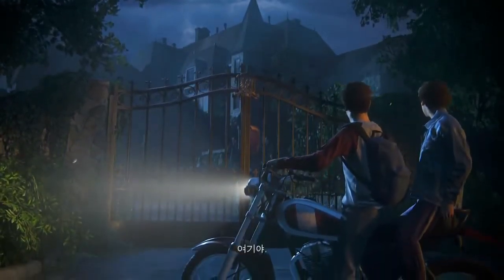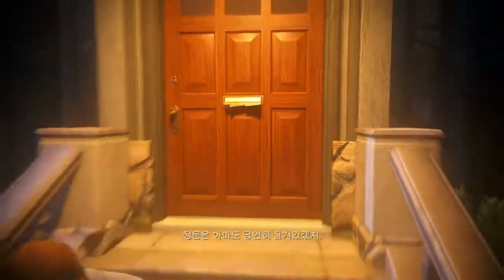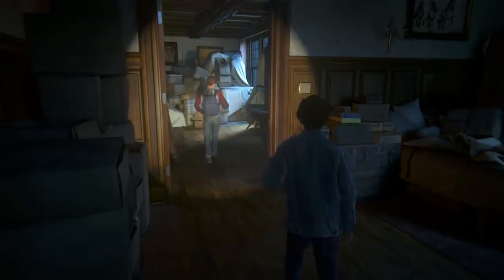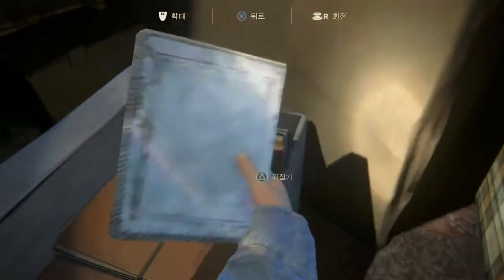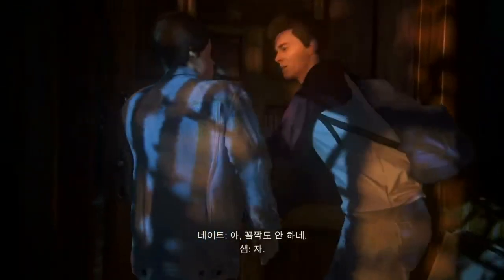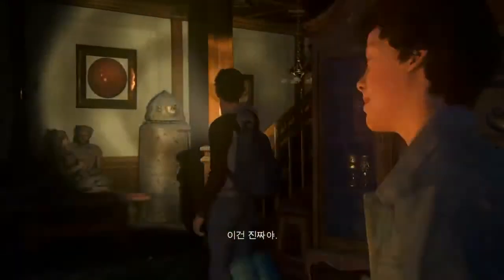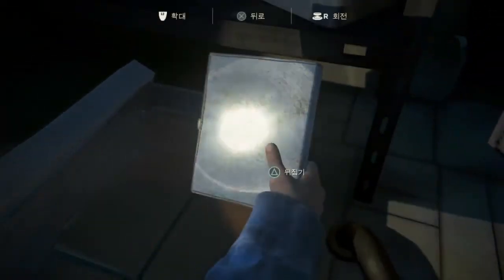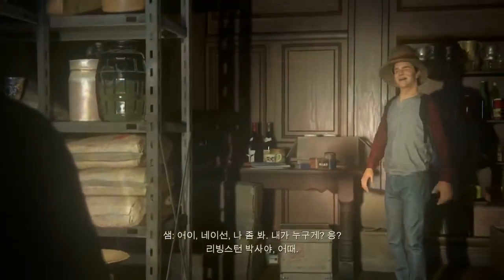언차티드4 공략 16화 드레이크 형제 - NGS게이머즈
드레이크 형제 : 언차티드4 해적왕과 최후의 보물 16화
공략하시는 분을 위한 빠른 진행 플레이 영상입니다.

★언차티드4 게임소개★
명품 게임 개발사 너티 독의 언차티드 시리즈 네 번째이자 마지막 작품입니다. 은퇴한 보물 사냥꾼 네이선 드레이크가 형 때문에 다시 보물 사냥을 시작하게 되고 어릴 적부터 꿈꿔온 헨리 에이버리(해적왕)의 보물을 찾으면서 벌어지는 음모와 방해에 맞서 가족과 의리 우정을 지키는 아름다운 이야기이지만... 실제 네이트는 거의 사이코패스 살인마 수준으로 적들을 무참히 학살하죠... ㅎ 시네마틱 무비와 게임 플레이 영상이 구분이 어려울 정도로 수려하고 정교한 그래픽이 일품인 2016년 유력한 GOTY 후보작 언차티드4 해적왕과 최후의 보물입니다.

★언차티드4 출시정보★
출시일자 : 2016년 5월 10일
플랫폼 : PS4
개발사 : 너티 독
유통사 : 소니

★NGSGamers는?★
- NGSGamer는 게임공략, 게임실황 채널입니다.
- 댓글 및 피드백은 언제나 환영합니다.

★NGSGamers 소개★
NGS 게이머즈는 콘솔, PC, 모바일 등 플랫폼과 장르를 가리지 않고 게임을 즐기는 크루입니다. 좀 더 매끄러운 게임 진행과 좋은 화질을 뽑기 위해 게임 실력과 환경을 만들어가고 있습니다. 저희 NGS 게이머즈 채널 자주 방문해주시고 저희가 플레이하는 게임 중에 좋아하시는 게임이 있으시면 응원 부탁 드립니다. 그럼 즐겁게 감상하세요. 감사합니다.

★NGSGamers Gamimg Channel★
Just SPEEDRUN & WALKTHROUGH!!
Until the day to try all the games in the world, we'll upload gaming video everyday.